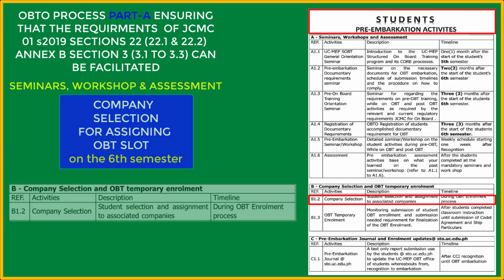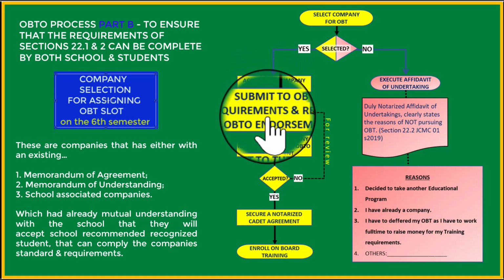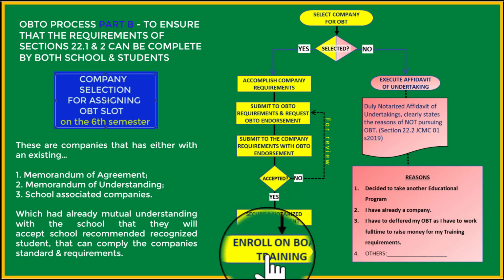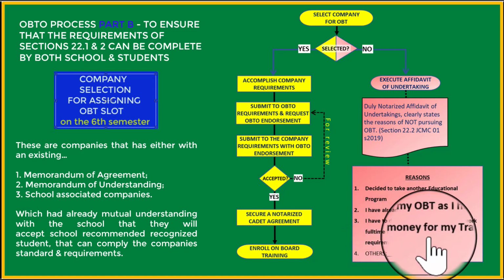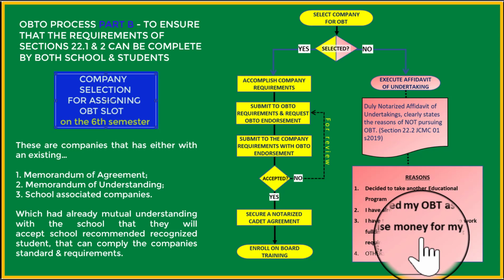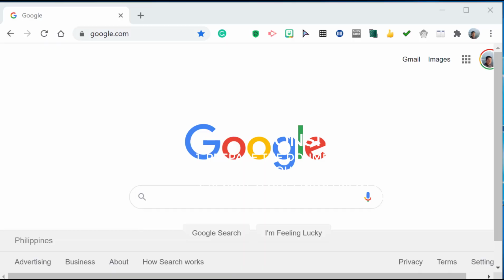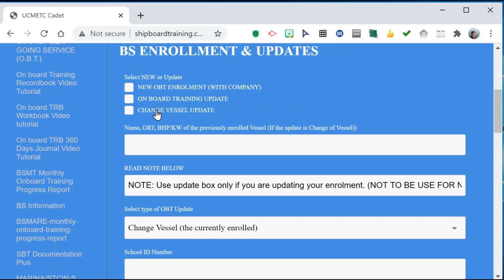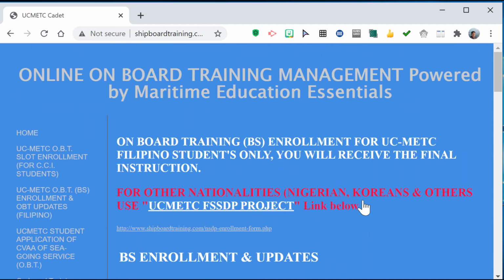How to Enroll your OBT BS online requirement & process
This video is for the Students of UC-MARITIME OF UNIVERSITY OF CEBU - MARITIME EDUCATION PROGRAM, its shows the legal bases, quality process, documentary requirements, when to enroll their OBT and how to enroll OBT